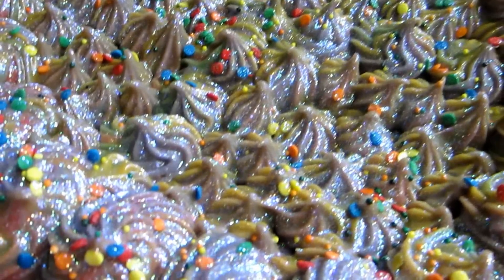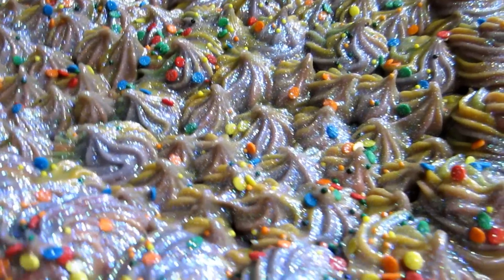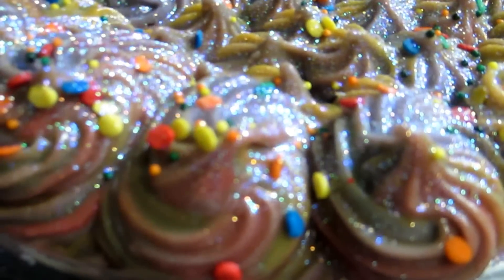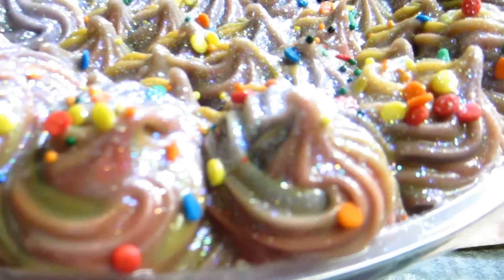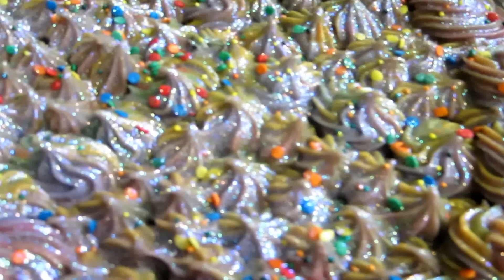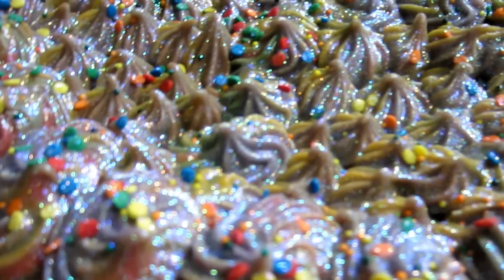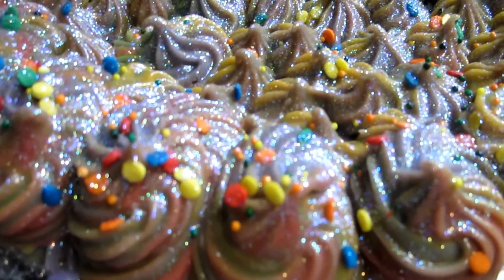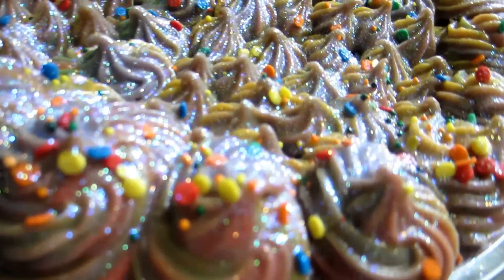making plumeria soap cake 2